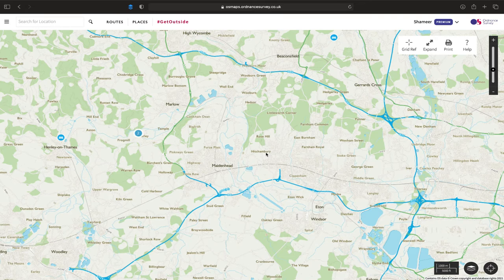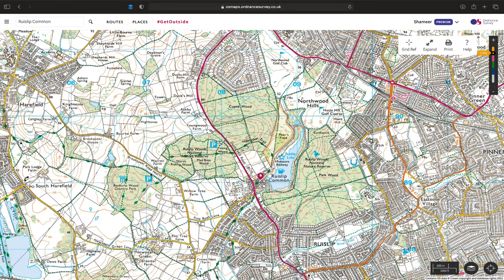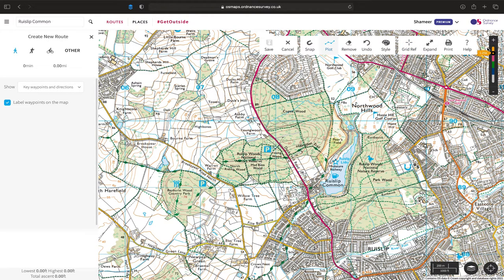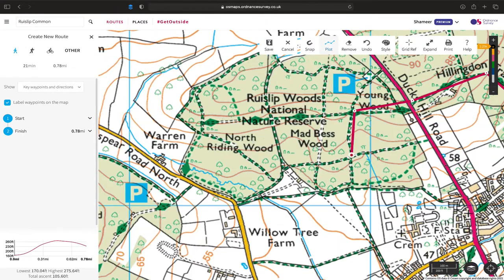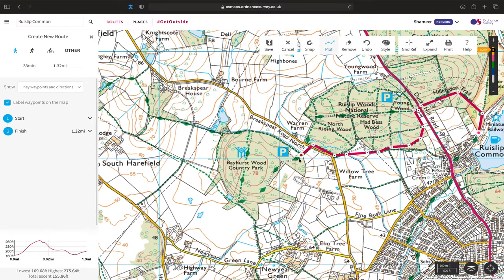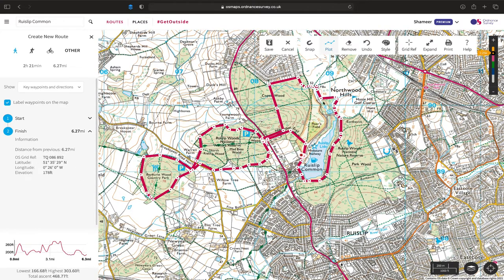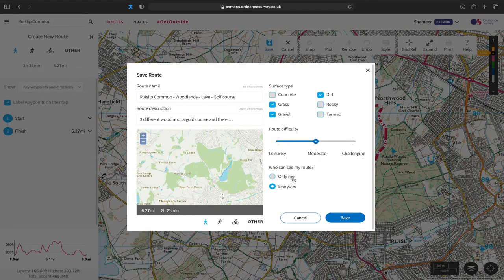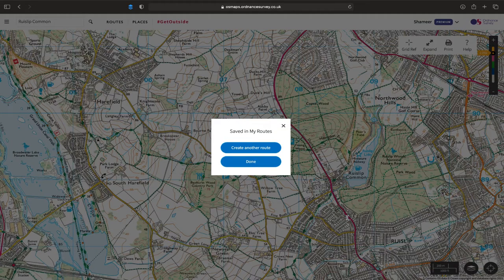Ordnance Survey App - How to create custom routes - Part 2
In my last video, I demonstrated the Ordnance Survey Online App interface and discovering routes created by others. In this video, I demonstrate how to create custom routes or bespoke routes, and exporting to the Ordnance Survey App (mobile) for use when hiking or biking. The digital platforms provided by Ordnance Survey, online and mobile, are a much welcomed addition to their already established and vast array of hardcopy paper maps which I’ve been enjoying for many years.

In Part 3, I will dive deeper into How to Import and use the Ordnance Survey Mobile App.

»» SUPPORT THE SHAMEER SHAH PROJECT CHANNEL ««

»» BUY PHOTOGRAPHIC ART PRINTS ««
📷 I photograph and document the most breathtaking places. Bring the wilderness in by treating your interior wall space with its beauty!

🙂 My mission is to hike, mountain bike or whatever it takes to find the hidden gems of the British Isles so that I can bring you on my journey with the most beautiful photographs and storytelling!

»» CONTRIBUTE TO THE PROJECT ««
🌳 Your contribution will be investing in helping me create more content on a regular basis to inspire you to get outdoors and into nature through knowledge of the specific places that I uncover. My aim is to help protect our nature and wilderness by actually getting people to visit these breathtaking places, so they too are encouraged to protect, respect and teach others about our fragile, natural environment.

»» ABOUT ME ««
My name is Shameer, I am an outdoor photographer, video creator and adventurer. I live in London. My mission is to hike, mountain bike or whatever it takes to find the hidden gems of the British Isles so that I can bring you on my journey with the most beautiful photographs and storytelling.

Why? I want to inspire you and the younger generation to appreciate our natural environment, to protect it and to venture out and live a little. Go explore, make new friends and see new places. Make a difference to your life and wellbeing.

“My project endeavours to help us appreciate nature’s wonders by inspiring a connection between people and the great outdoors. I use photography and video as communication tools for understanding and creating awareness across our natural environment and conservation.”

A lightbulb moment answered one of the biggest questions of my life, “what could I do to inspire others to protect our natural environment that is so crucial for our mental health and wellbeing?” – It was a simple answer… I would explore the wilderness, story-tell through words, photographs and video, and tell everyone about it. Especially, to empower families and the next generation to protect our wilderness by actually visiting these breathtaking, fragile places.